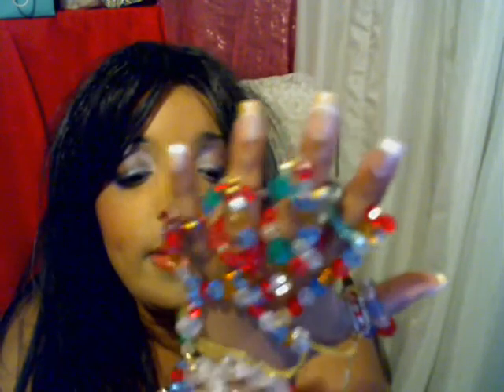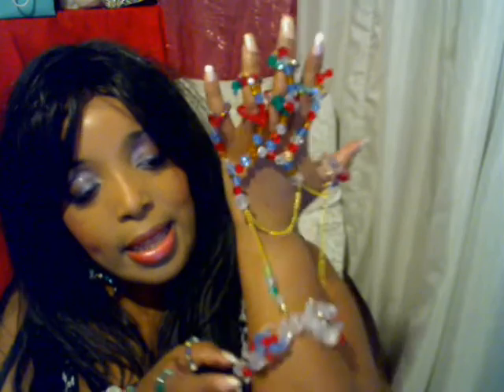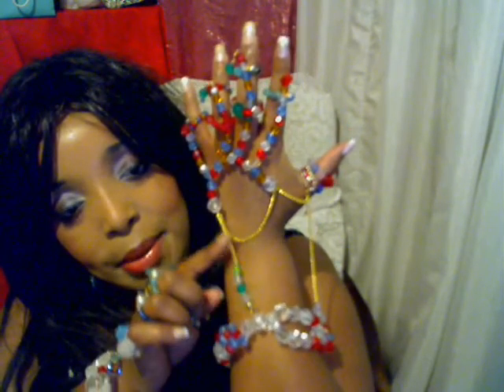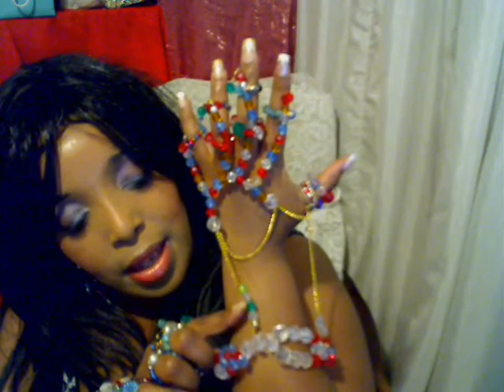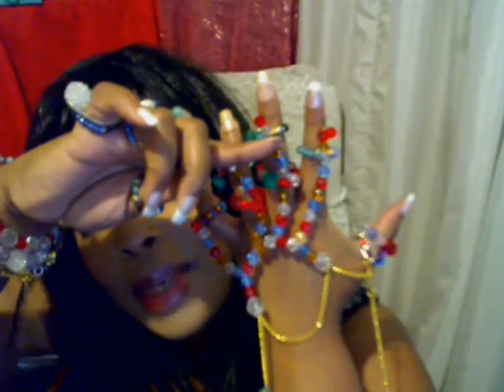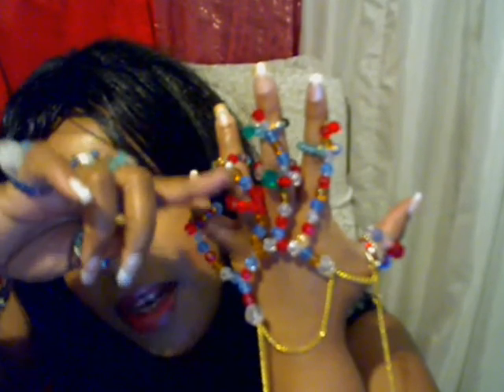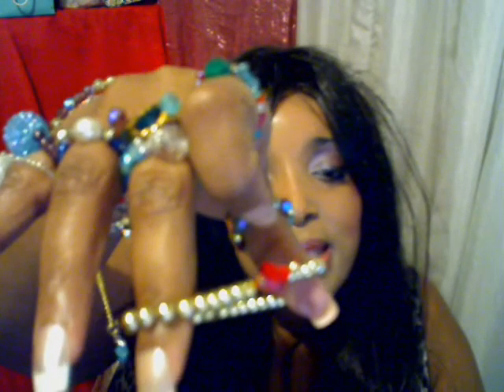Sentiments II Part II Feat Chocotoffeetos